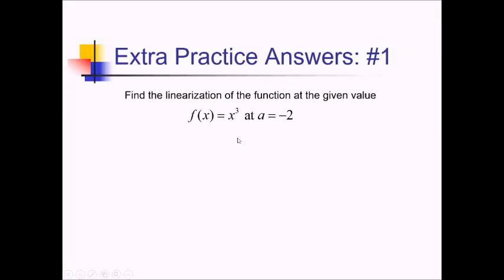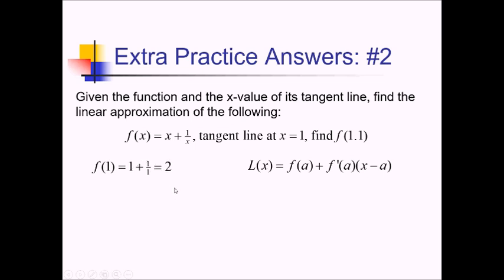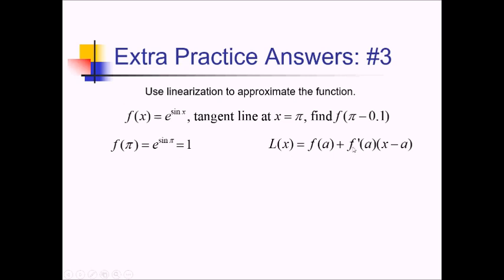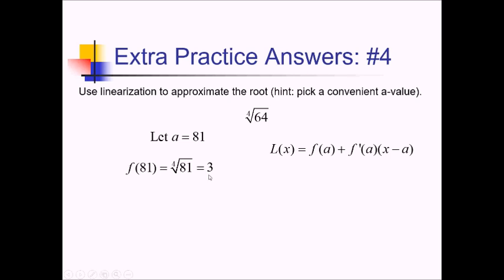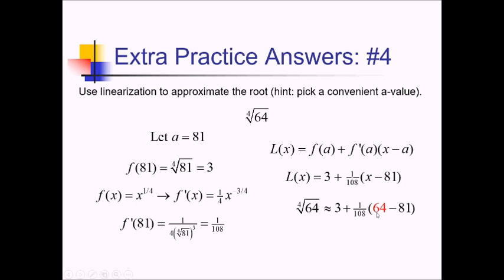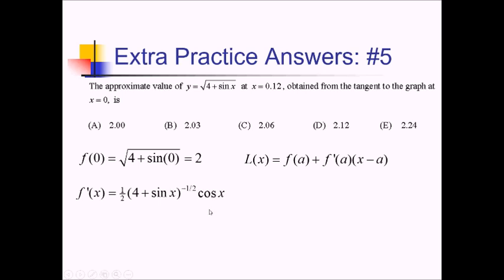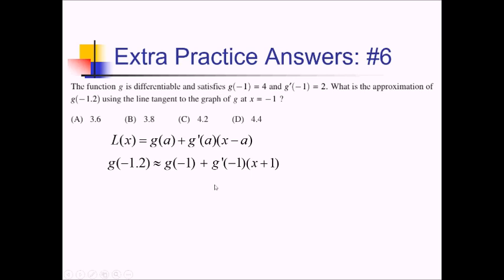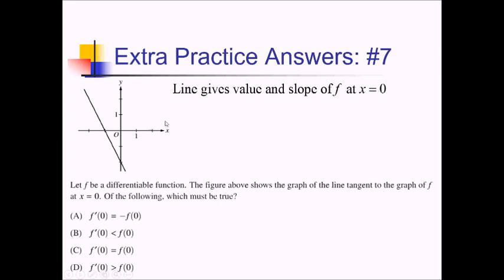Linearization: Problem Set #3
Worked problems showing how to values that satisfy the Mean Value Theorem.

Go here for a PDF and handout to go along with this video